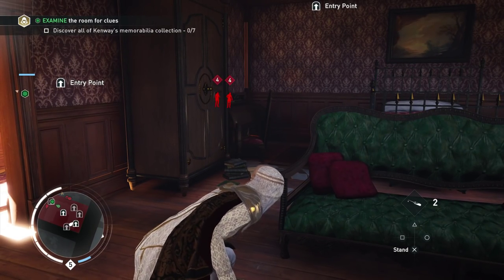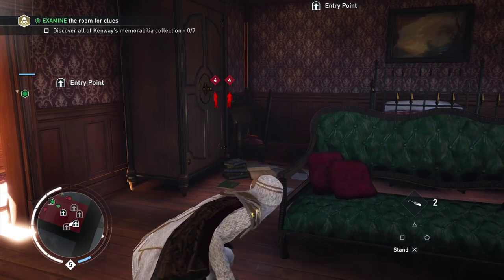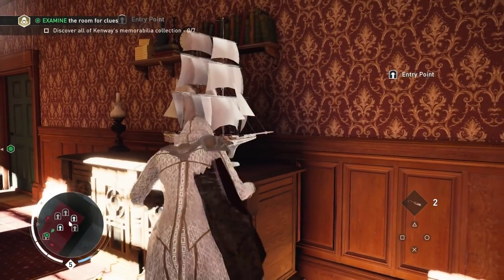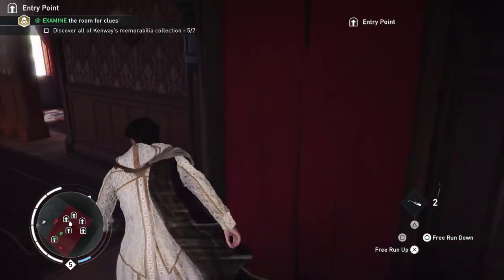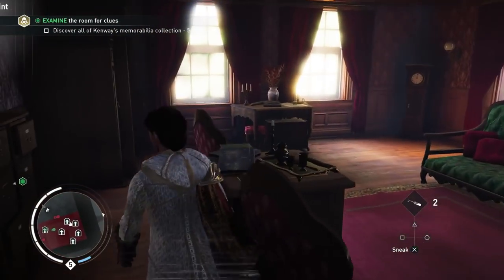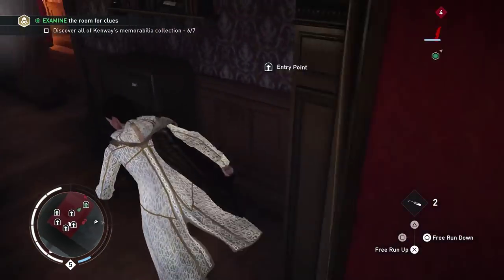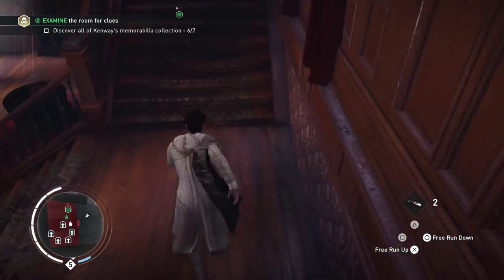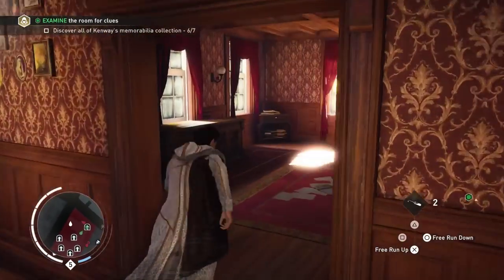Assassin's Creed Syndicate - All of Kenway's Memorabilia - "Playing by the Ear" Sequence 4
Showing you where to discover all of Kenway's memorabilia collection